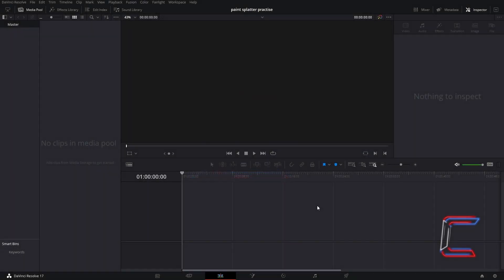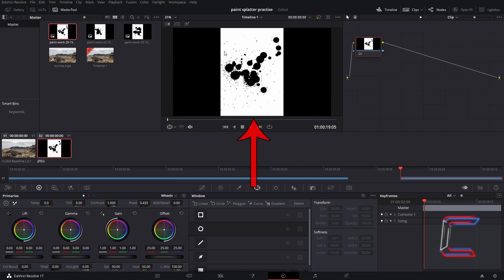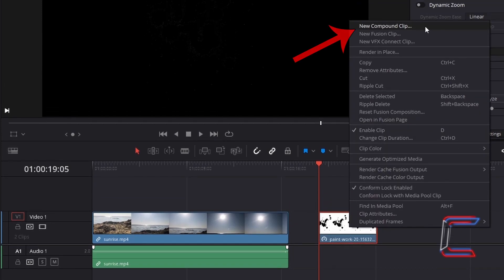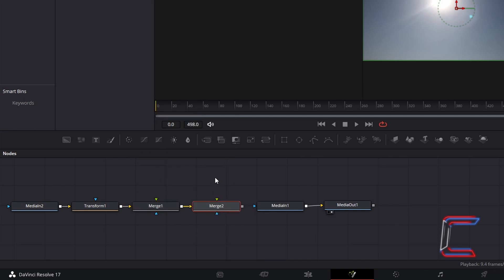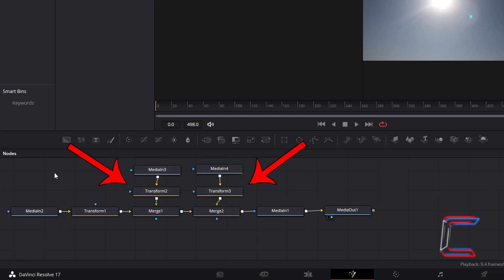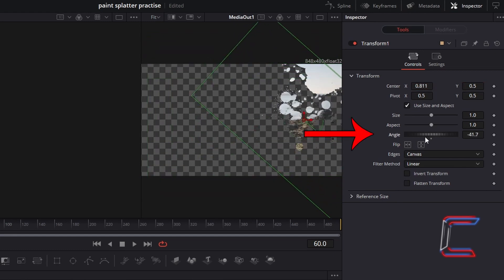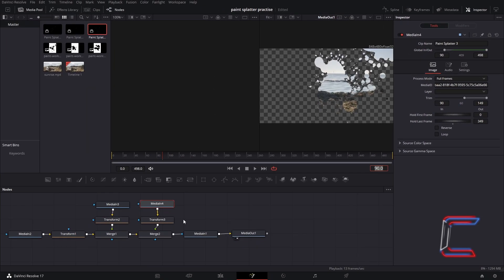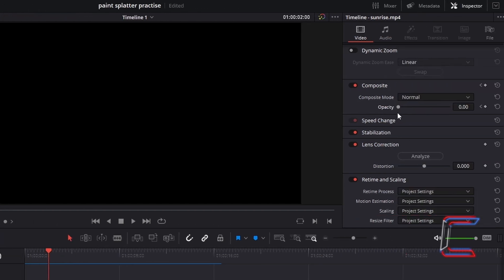DaVinci Resolve Tutorial: How To Create a Paint Splatter Reveal Effect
DaVinci Resolve Tutorial #118. This video illustrates how jpeg image files comprising of paint splatter graphics can be incorporated into a video file to reveal visual content. DaVinci Resolve 17.2.1 is utilised in this tutorial.